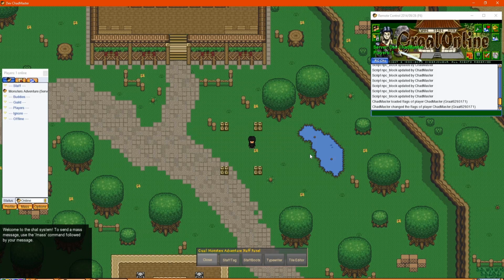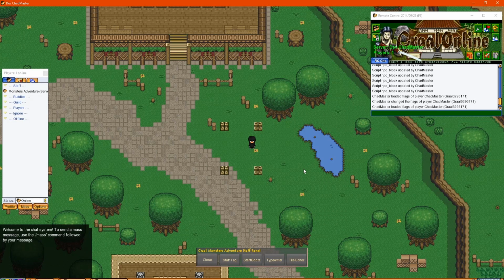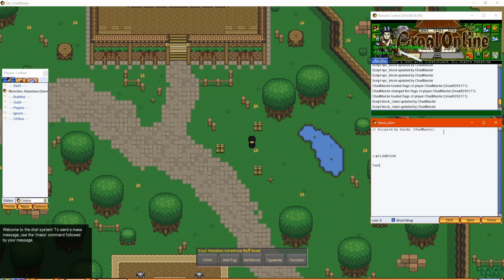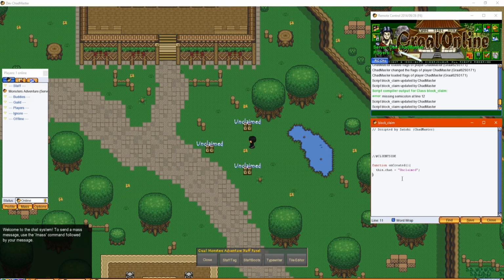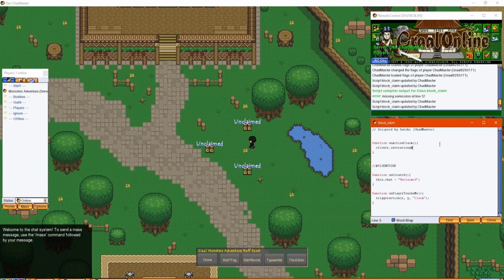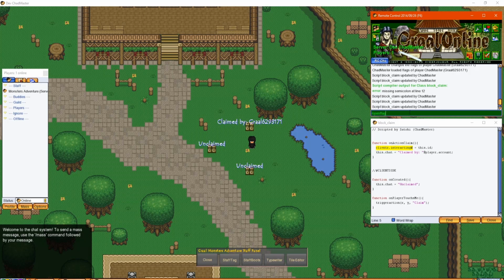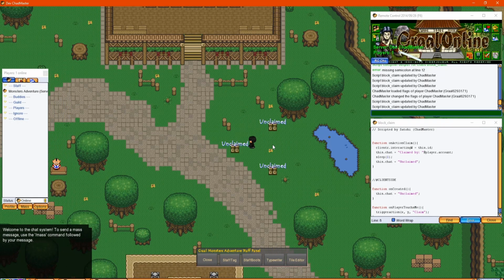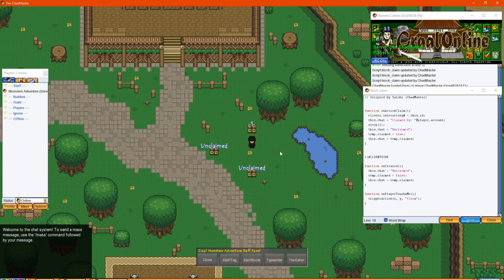How to trigger the server side on Graal Player Worlds (GS2 Tutorial)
►Clientr
►Client
►Using triggeraction

Today is the start of a bunch of graal player worlds tutorials, I will be going over the basics of player world development, and scripting in graal, I will be teaching you how to start from 0 and end at around a 8.5 on a 1/10 scale. I cannot teach you everything because in scripting you must use your brain to solve problems, not ever answer is on the internet but I can help you as far as I can get you to go. Will post a full playlist when I reach around 10 videos total.

►Copywriter notices►
 I do have permissions to use the song created by "The Vibe Guide"
One scene has "Running in the 90's" in it for about 3 seconds; witch falls under fair use laws, I have full permissions for ad revenue as it falls under fair use. Thank you.

Promotions:
►YouTube Partnership: Freedom Partnerships

What is Graal? Offers in-app purchases. Welcome to GraalOnline Classic, a MMORPG with retro-look! Play with thousands of players world-wide, explore the world and use various weapons such as bombs and bow. You can customize your character, chat with other players and send messages to friends.

More:

PlayerWorlds

Can't get enough Graal? How about trying out one of the many playerbuilt servers! Each PlayerWorld has it's own community of people, quests, adventures, events, and all new fun. Not only can you play these worlds, but you can build your own!

List of playerworlds
Player World creation

With the level editor and npc scripting features, you could construct and design your very own online world. The Graal engine allows for flexibility with just about everything. You could make a 2D online sidscroller, racing game, fighting game, and anything you can imagine. The versatile and easy to learn scripting language enables you to script whatever you can dream.